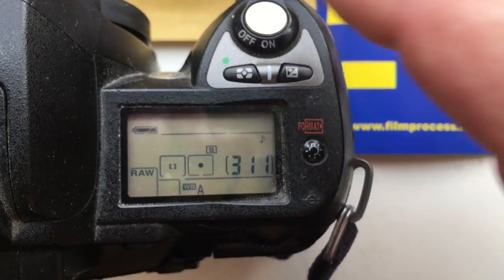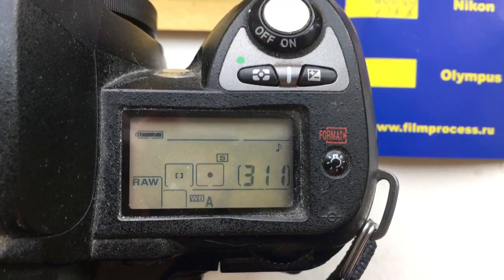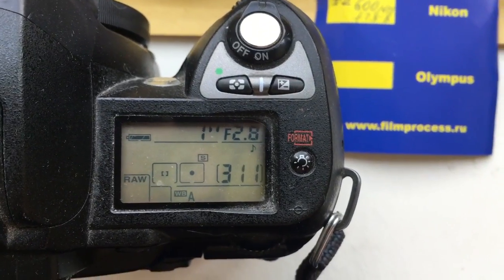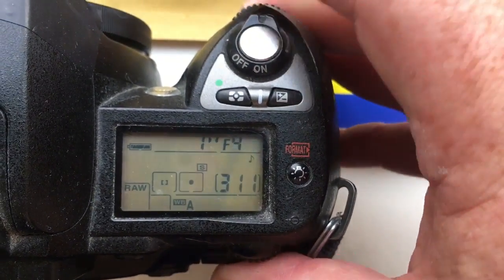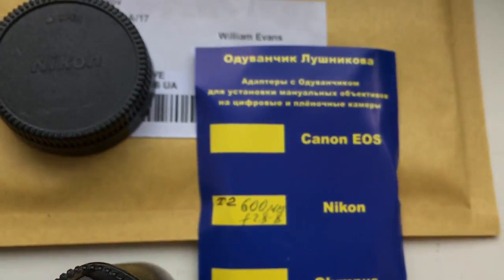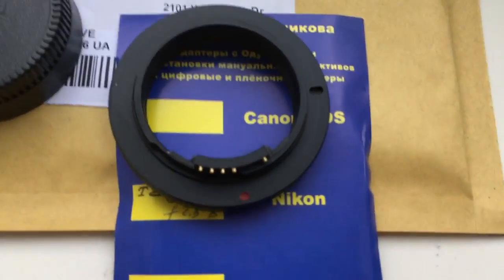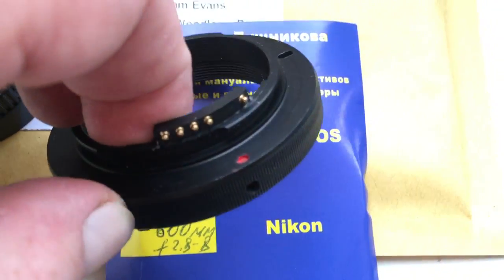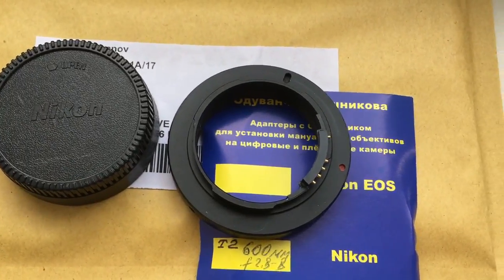For William E.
T2-Nikon with programmable chip-dandelion 600mm/f2.8-8